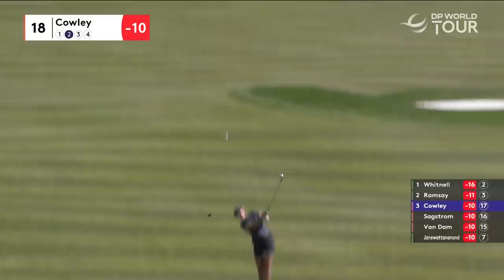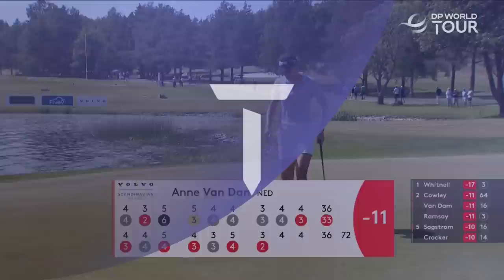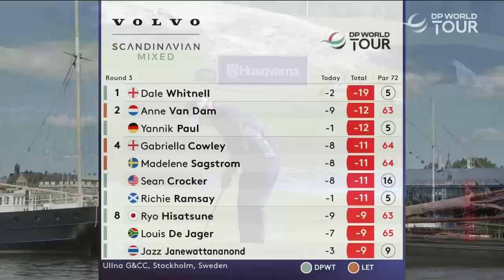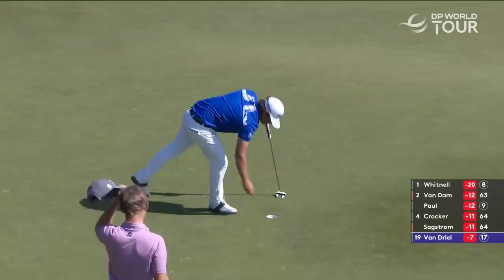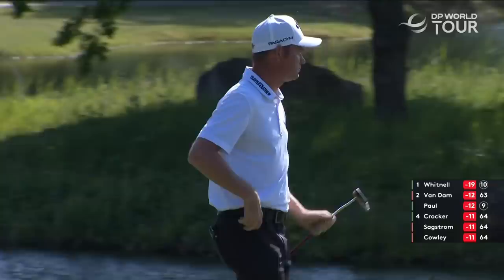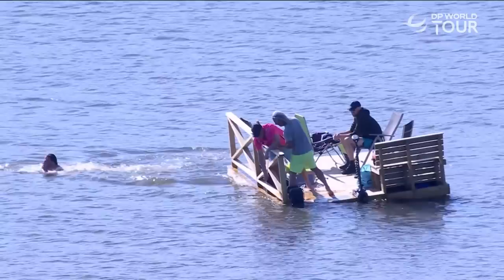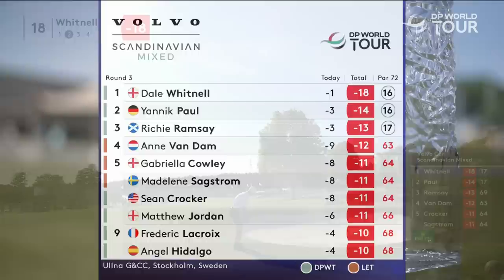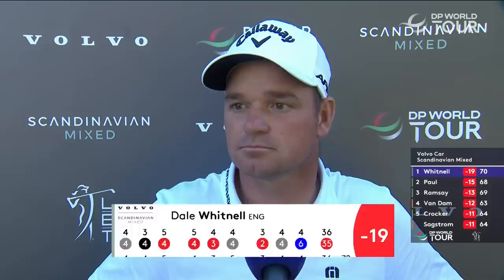Round 3 Highlights | 2023 Volvo Car Scandinavian Mixed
Highlights from a dramatic third day at the 2023 Volvo Car Scandinavian Mixed, being held at Ullna G&CC in Stockholm, Sweden.

For the third year running, DP World Tour members and leading players on the Ladies European Tour will come together in Sweden, this time at the Ullna Golf & Country Club. The event will feature a field of 78 men and 78 women playing in the same groups for one prize fund and one trophy, the only tournament of its kind on both the DP World Tour and PGA TOUR. Defending champion Linn Grant returns this week. She made history in emphatic fashion in front of her home fans last year, storming to a dominant nine-shot victory at the 2022 Volvo Car Scandinavian Mixed to become the first female winner of a DP World Tour event. Caroline Hedwell will fancy her chances this week. She led the field after the first round two years ago in the inaugural Scandinavian Mixed event and comes into the event after a top-five finish in the Helsingborg Open. Simon Forrstrorm will hope to build on his fairy tale 12 months which has already included victory at both DP World Tour Qualifying School and the Soudal Open. Marcus Kinhult also tees up this week hoping to build on a string of consistent results that include a tie for 21st in Korea, a tie for 22nd in Belgium and a tie for 29th at the KLM Open